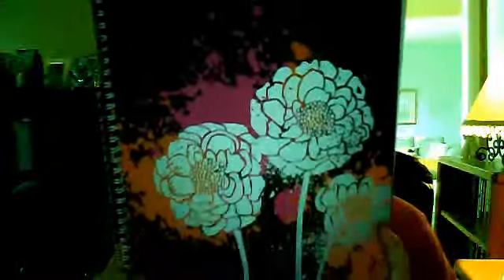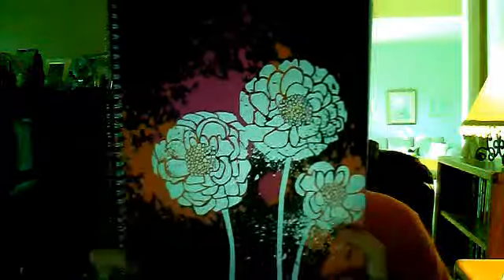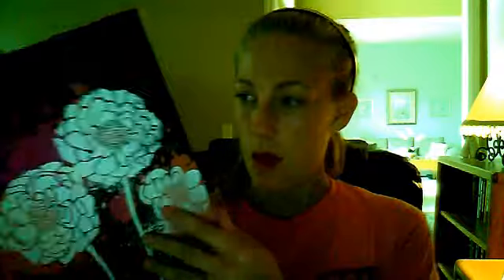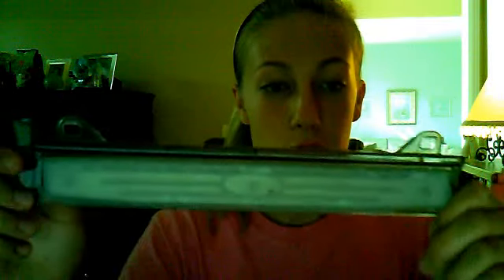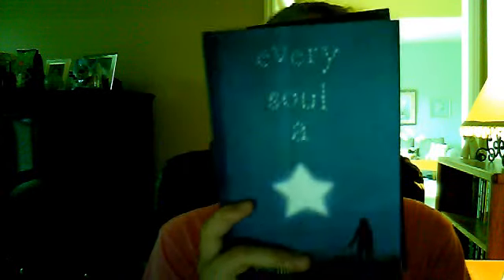Whats in my back to school backpack!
Fashionistaxo1's webcam video August 22, 2010, 08:20 AM